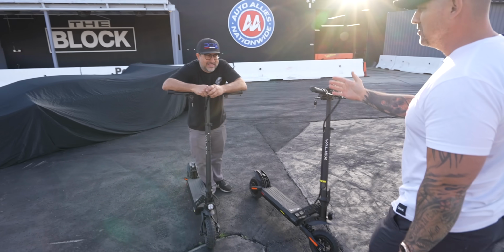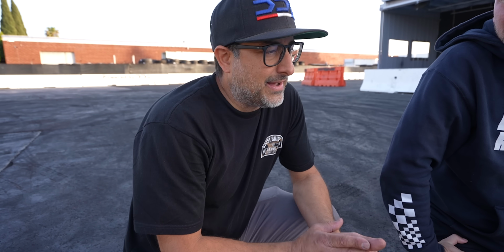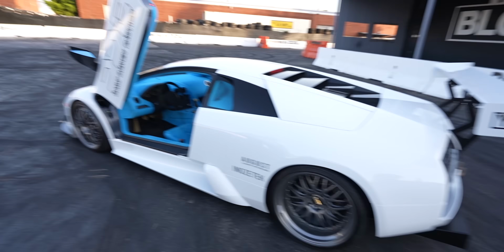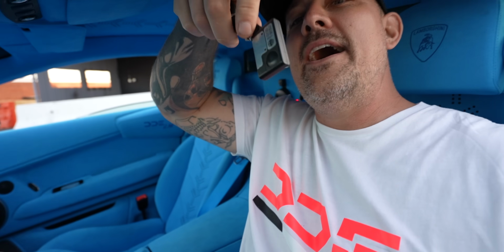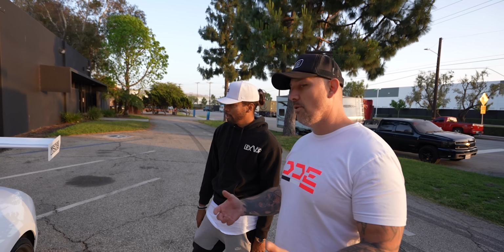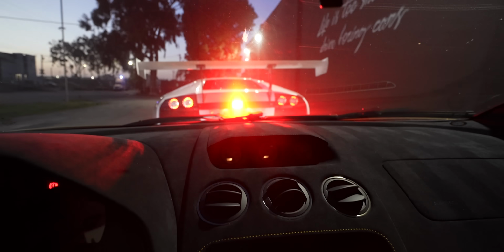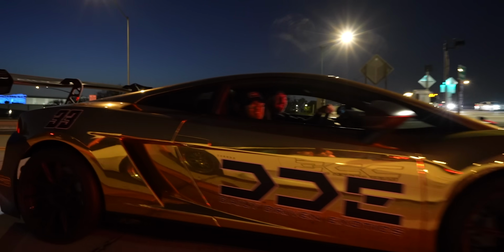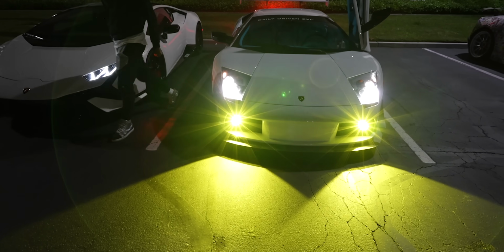REVEALING MY NEW LAMBORGHINI!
RALLY SCHEDULE

Friday, May 17th - Boston Fairmont Copley Plaza

Saturday May 18th - New York
Lotte New York Palace

Sunday, May 19th - Farmington
The Nemacolin Resort

Monday, May 20th - Hot Springs
Omni Homestead "America's first Resort"

Tuesday, May 21st - Greenville, SC
The Grand Bohemian Lodge

Wednesday, May 22nd - Savannah
JW Marriott

Thursday, May 23rd - Amelia Island
The Ritz Carlton, Amelia Island

Friday, May 24th - Boca Raton ending at “The Boca Raton” hotel